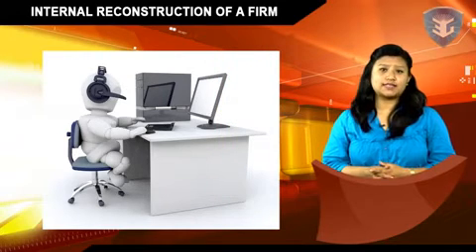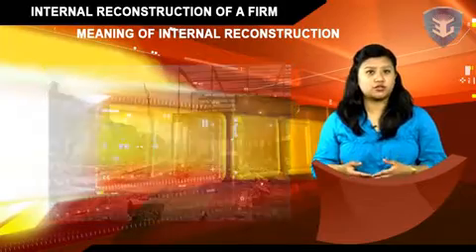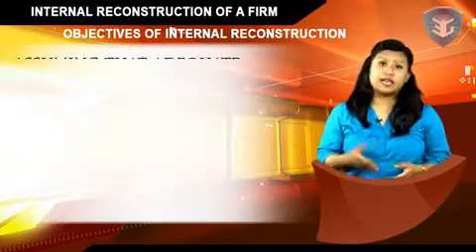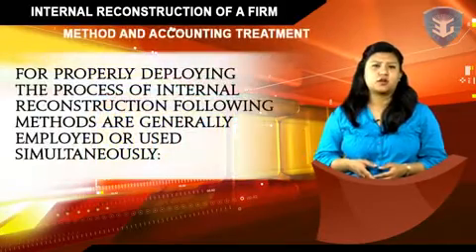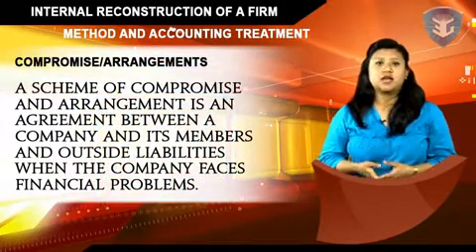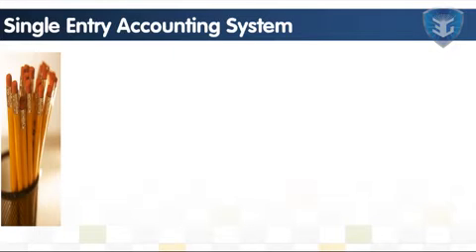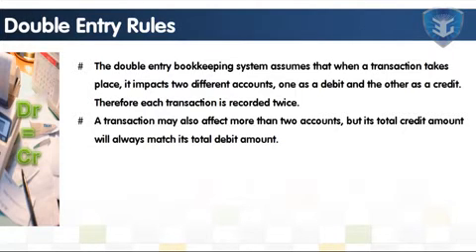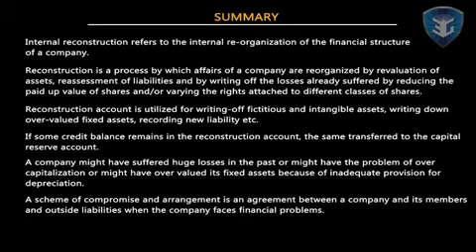Internal Reconstruction of a Firm